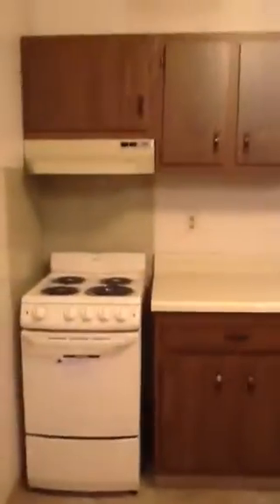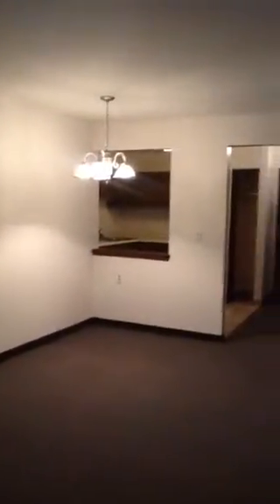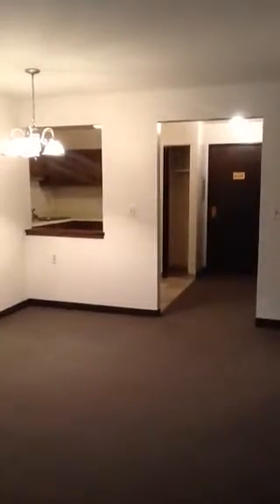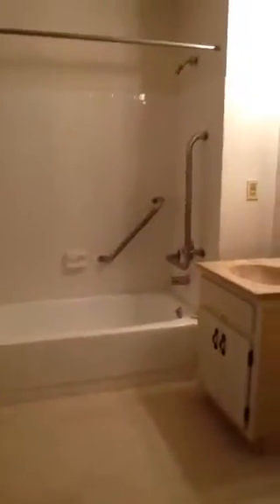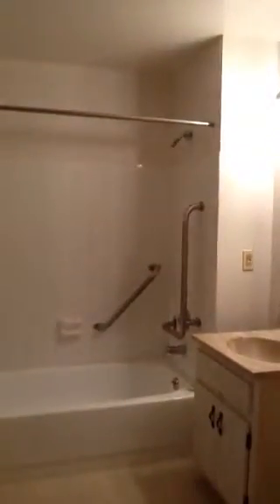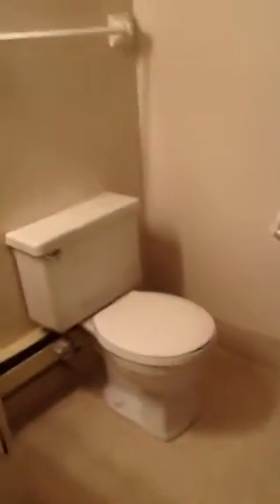Washington Court, Racine